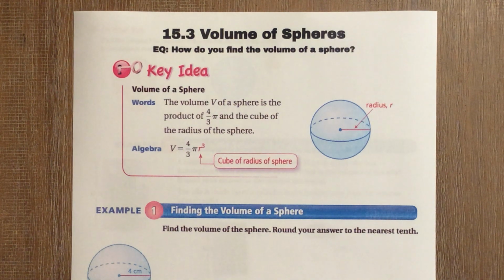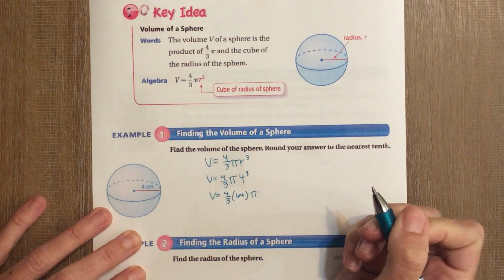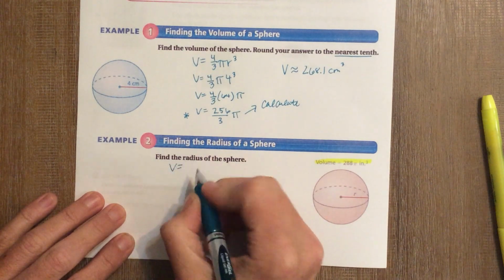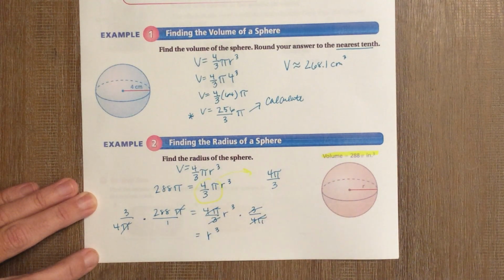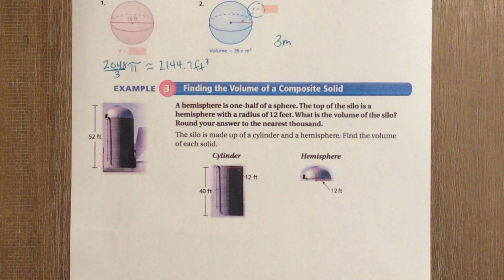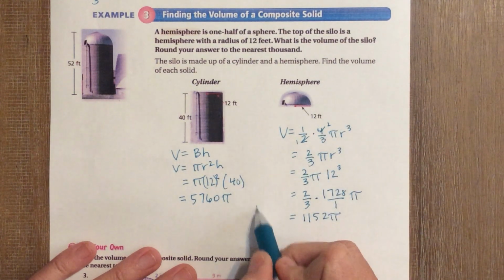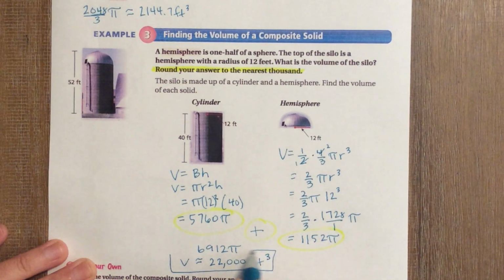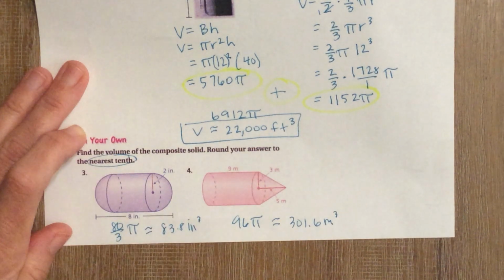M7A Volume of Spheres (15.3)